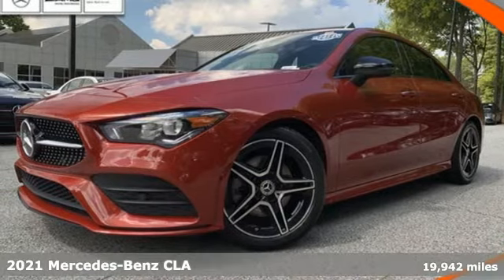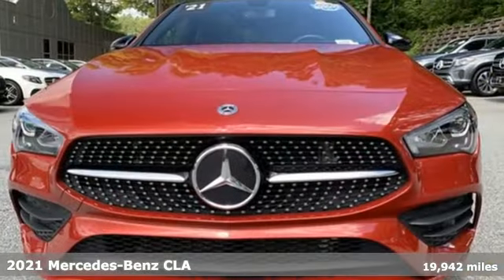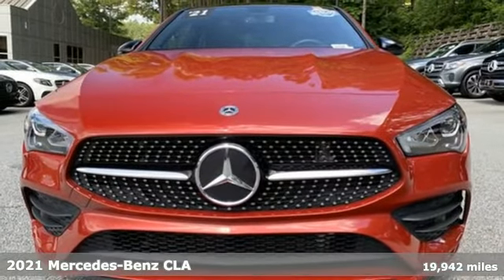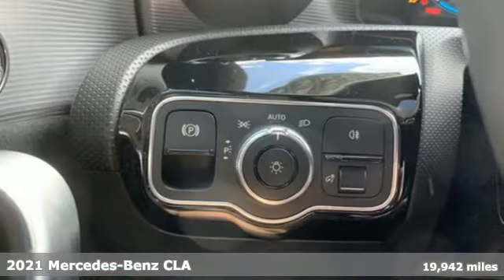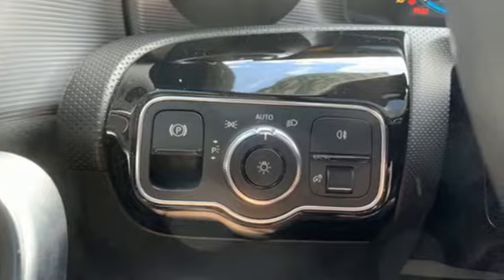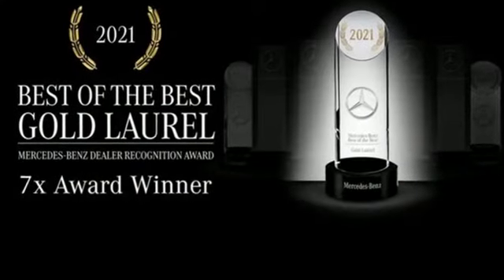Certified 2021 Mercedes-Benz CLA Atlanta GA Sandy Springs, GA L6930P - SOLD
Year: 2021
Make: Mercedes-Benz
Model: CLA
Trim: CLA 250 4MATIC Coupe
Engine: 4 2.0 L
Transmission: Automatic
Color: Patagonia Red Metallic
Interior: Black w/Red Stitching
Mileage: 19942
Stock #: L6930P
VIN: W1K5J4HB7MN158334
CERTIFIED, ONE OWNER, CLEAN CARFAX! WHEELS: 18 TWIN 5-SPOKE ALLOY W/BLACK ACCENTS, WHEEL LOCKING BOLTS, USB C ADAPTER CABLE, REAR SPOILER, PREMIUM PACKAGE -inc: 10.25 Media Display w/Touchscreen, Power Folding Side Mirrors, Auto-Dimming Rearview & Driver-Side Mirrors, 10.25 Digital Instrument Cluster, NIGHT PACKAGE -inc: high-gloss black rear apron, high-gloss black front splitter, side sill panels w/high-gloss black inlay, black exterior mirrors, high-gloss black beltline and window trim, diamond-block grille w/chrome pins and high-gloss black louvre chrome inlay and roof rails in matte black, LOWERED COMFORT SUSPENSION, KEYLESS-GO, HEATED STEERING WHEEL -inc: non-flattened steering wheel, HEATED FRONT SEATS. This Mercedes-Benz CLA has a strong Intercooled Turbo Premium Unleaded I-4 2.0 L/121 engine powering this Automatic transmission.*This Mercedes-Benz CLA CLA 250 4MATIC Coupe Has Everything You Want *AMG LINE -inc: diamond-block grille w/chrome pins and silver louvre w/inlays in chrome and AMG sport pedals in brushed stainless steel w/rubber studs, Black Floor Mats w/AMG Inscription, Black Headliner, AMG Body Styling, Multifunction Sport Nappa Leather Steering Wheel, Sport Seats w/Fixed Head Restraints, ALUMINUM LINEAR GRAIN TRIM, Window Grid Antenna, Wheels: 18 Multi-Spoke Alloy, Voice Activated Dual Zone Front Automatic Air Conditioning, Urethane Gear Shifter Material, Turn-By-Turn Navigation Directions, Trunk Rear Cargo Access, Trip computer, Transmission: 7-Speed Dual Clutch, Transmission w/Driver Selectable Mode and Sequential Shift Control w/Steering Wheel Controls, Tracker System, Tires: P225/45R18, Tires: All-Season, Tire Specific Low Tire Pressure Warning, Systems Monitor, Strut Front Suspension w/Coil Springs, Smartphone Integration, Smart Device Remote Engine Start, Side Impact Beams.*Stop By Today *Stop by RBM of Atlanta located at 7640 Roswell Road, Atlanta, GA 30350 for a quick visit and a great vehicle!

Address:
7640 Roswell Road